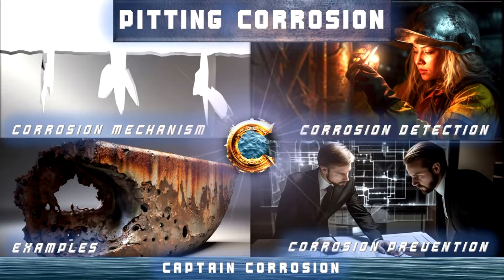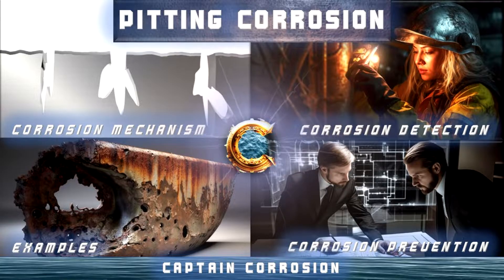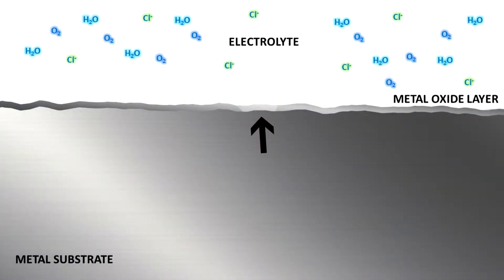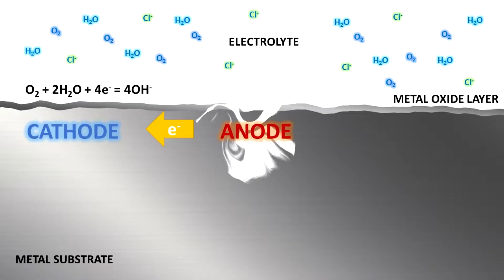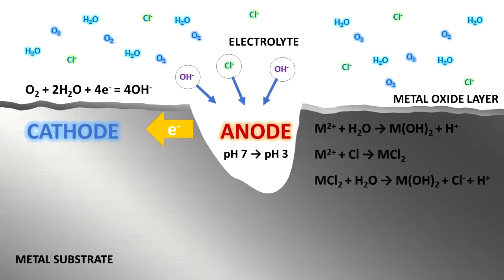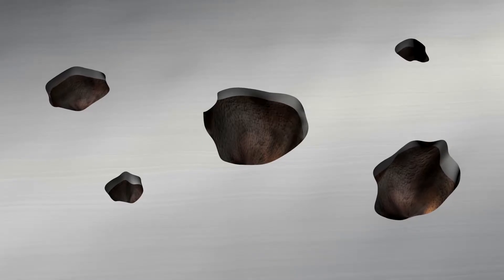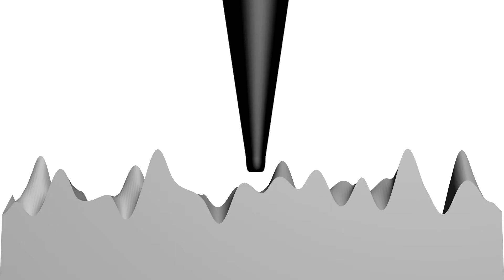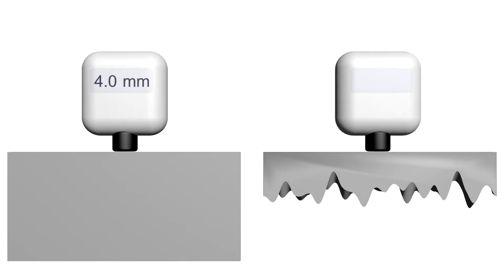Pitting Corrosion - Forms of Corrosion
Pitting corrosion is a localized form of corrosion that leads to the formation of small pits or cavities on the surface of a metal. It occurs when a small area of the metal is exposed to a more aggressive environment, while the surrounding area remains relatively protected.